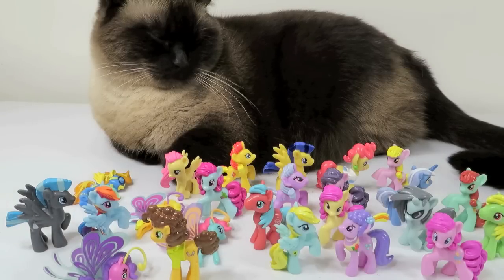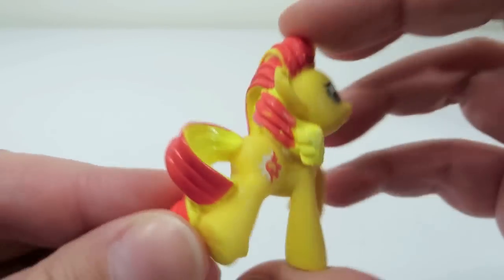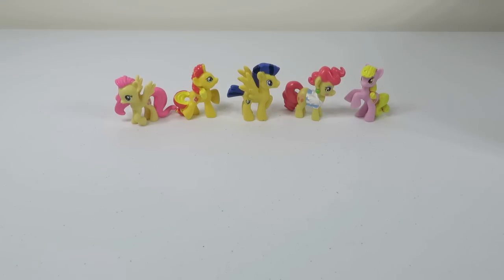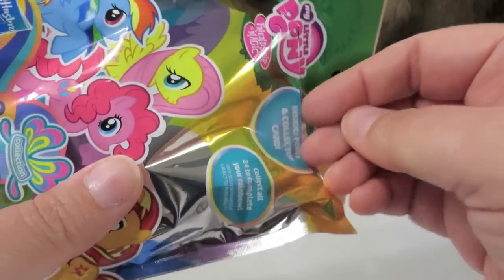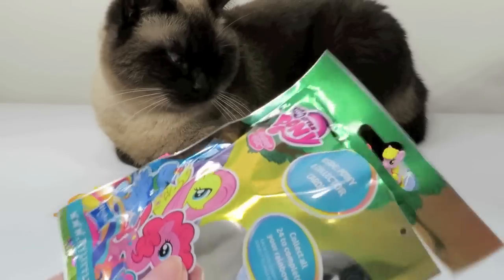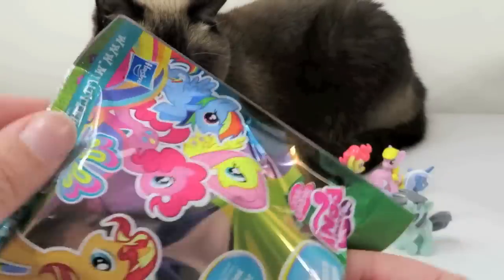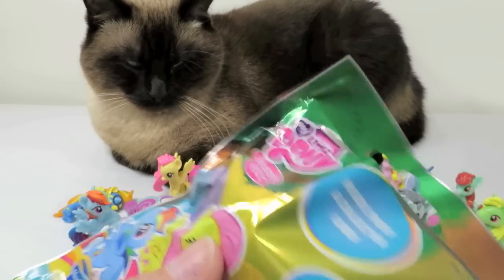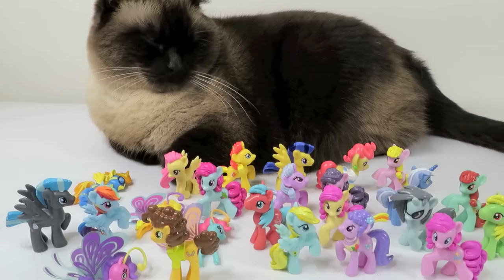My Little Pony Wave 11 Palooza Full Case Blind Bag Opening Toy Review MLP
My Little Pony Palooza time.  We are opening up a full case of the brand new wave 11 ponies.  This is the Breezie collection.